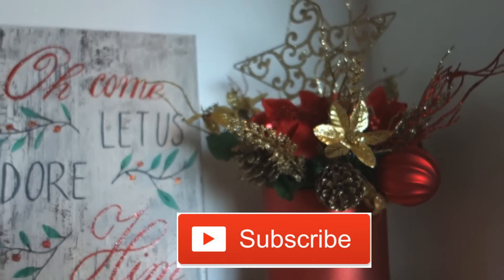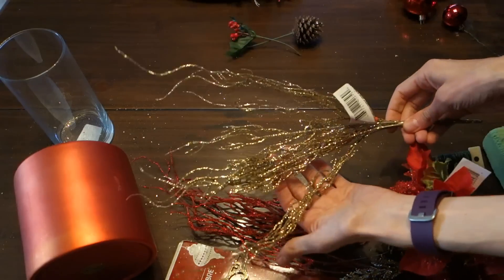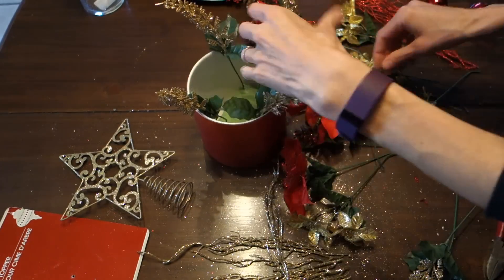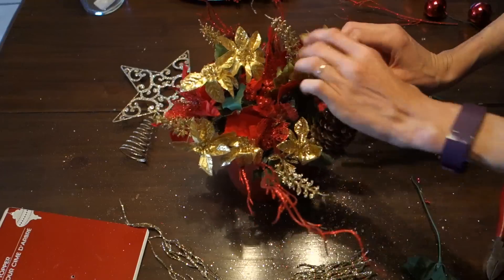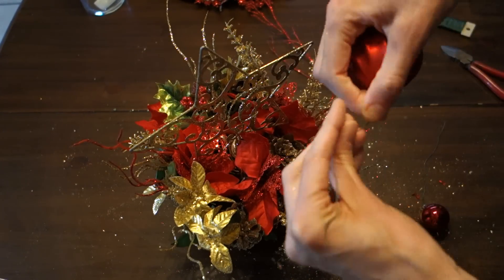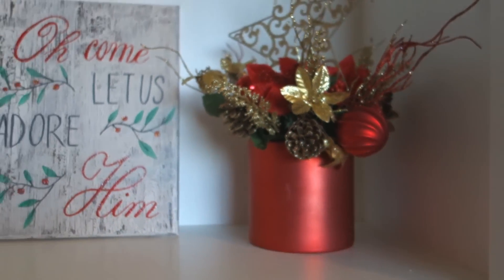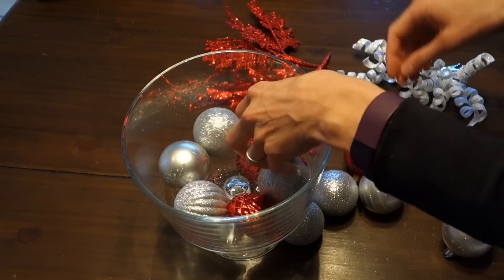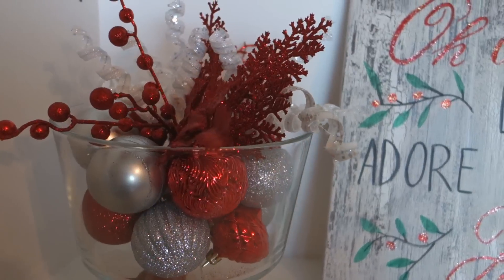DIY Dollar Tree Christmas Decor | Momma From Scratch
Dollar Tree Christmas DIY's Episode #3. Dolar tree has everything you'll need to make classic holiday Centerpieces. Easy Holiday Decor on a budget. Hope I give you some Good Christmas Centerpiece Ideas.
Mrs Meyers Hand Soap, Dish Soap, multi surface spray, walnut scrubber sponges and Red Caddy with your $20 purchase plus if you spend a bit more you can get Free stoneware too.

***🎥UPLOAD SCHEDULE 🎥***
Sunday - Monday - Wednesday

Dinning Room Table
DYSON Vacuum

🎥 ALL C A M E R A E Q U I P M E N T